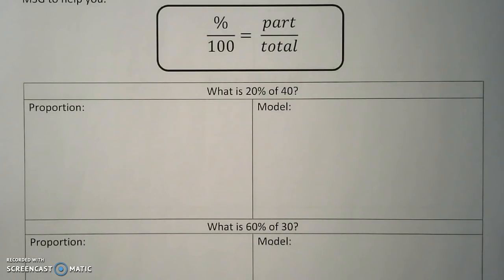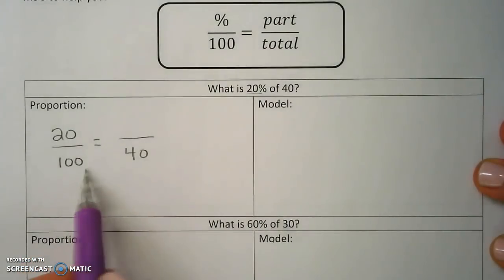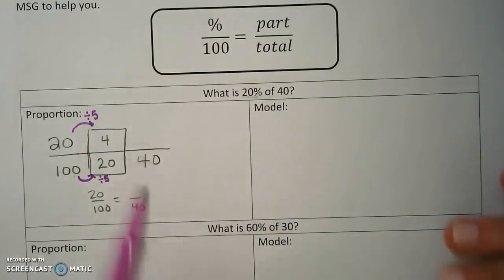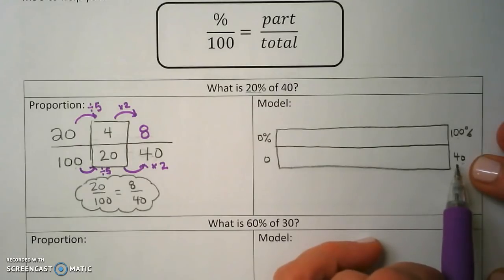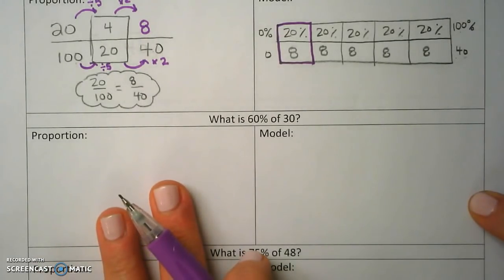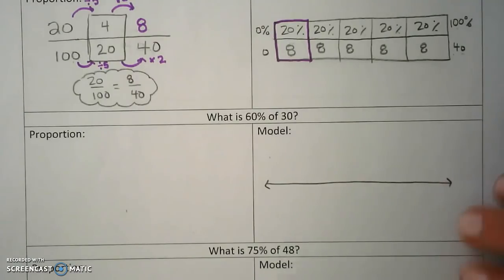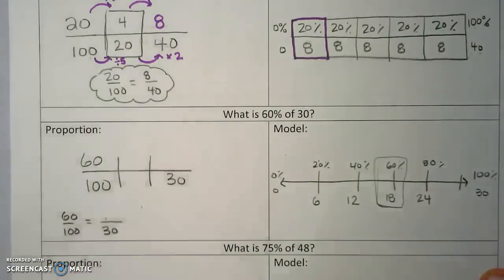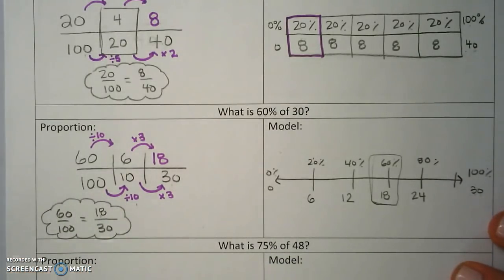Percent Known Total Models Proportions